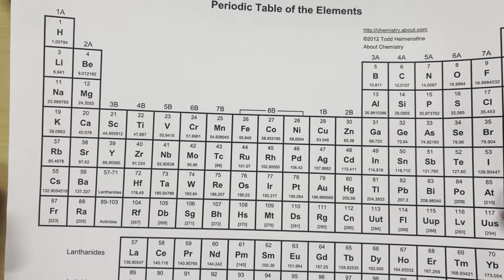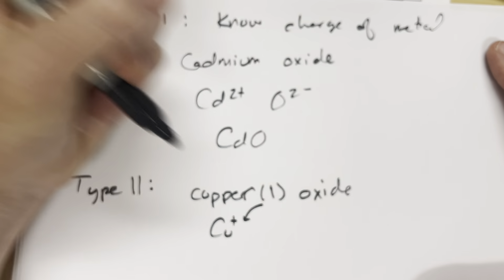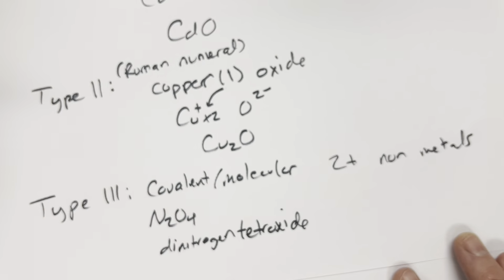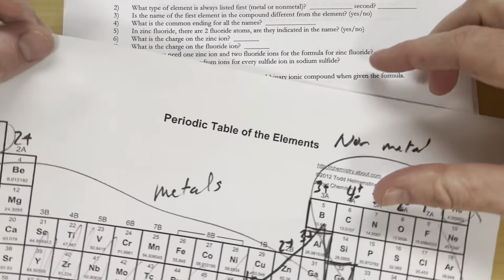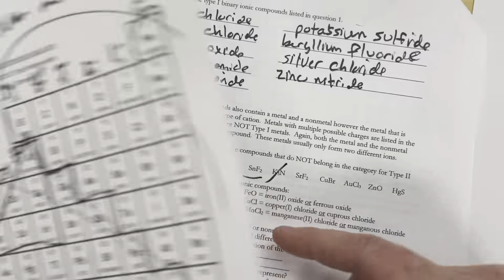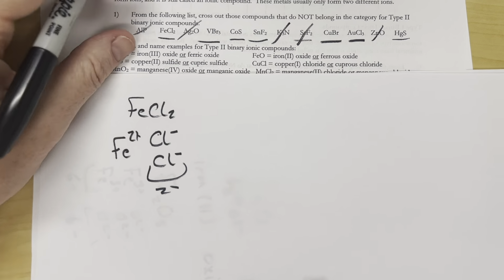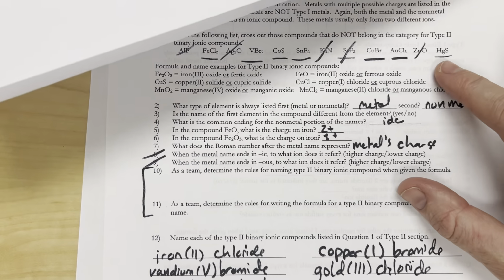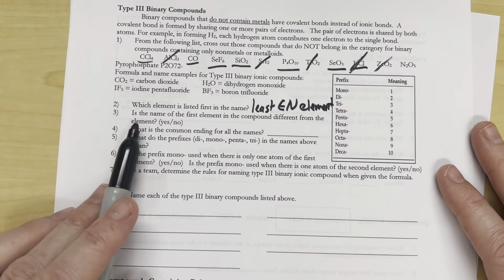Lab 5 naming worksheet.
Lab 5 naming POGIL 1411 and 1405